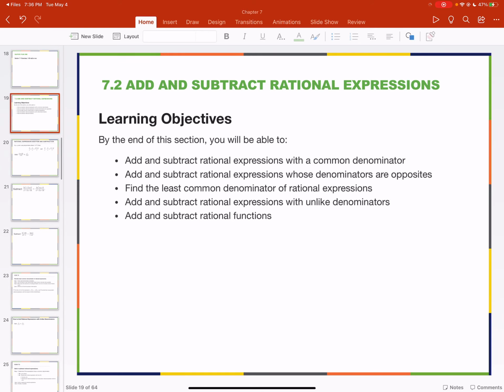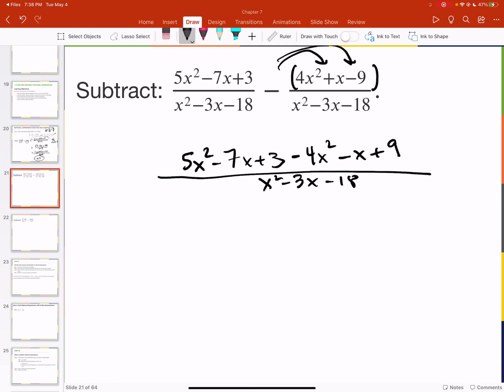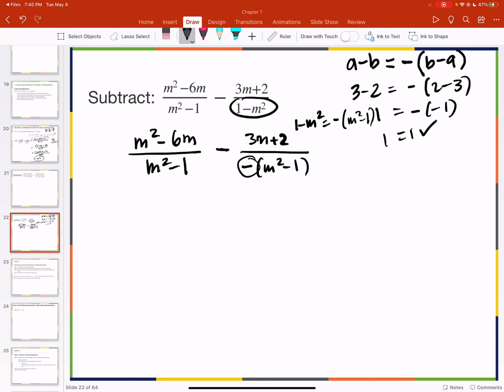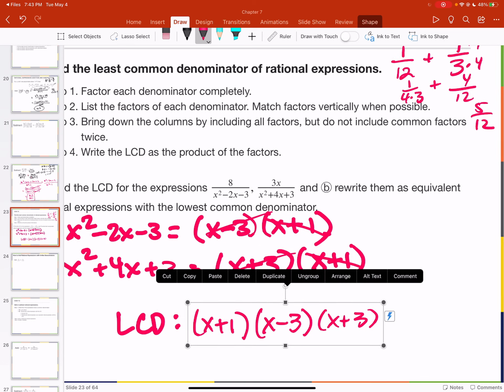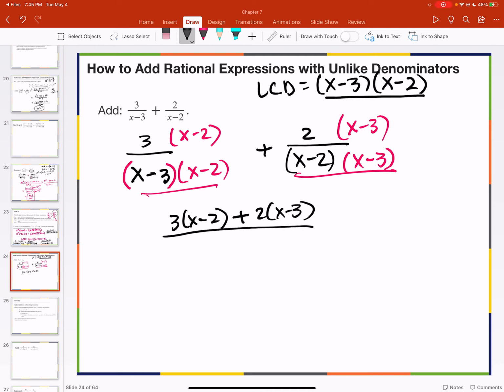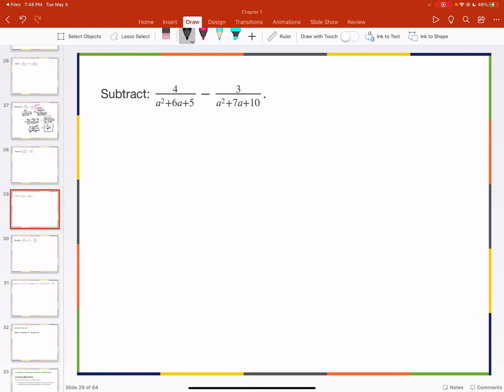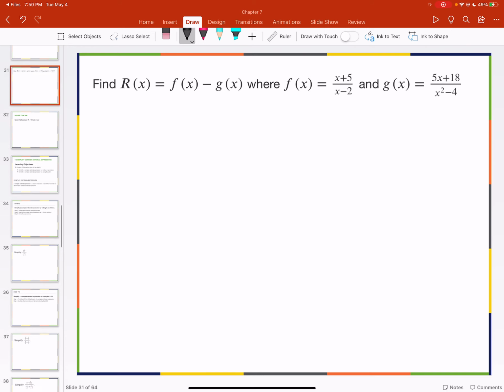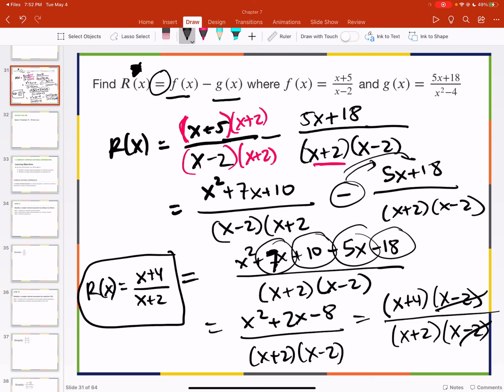Section 7.2 Math 80